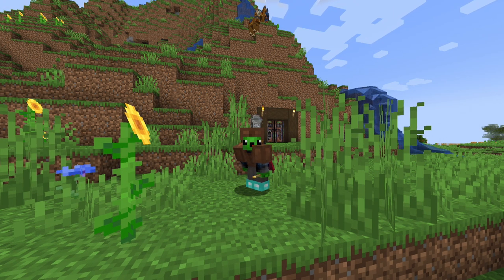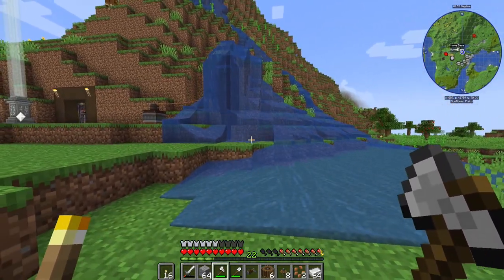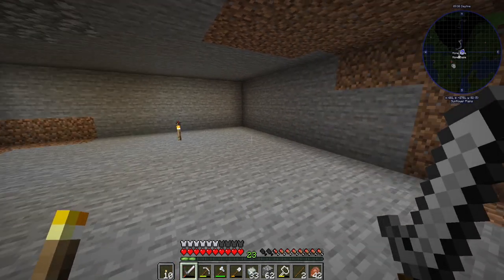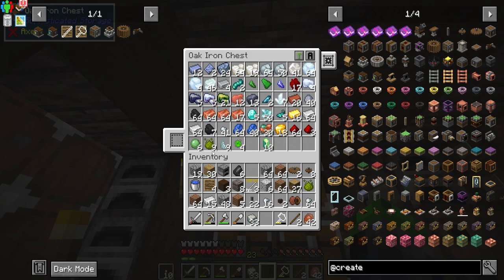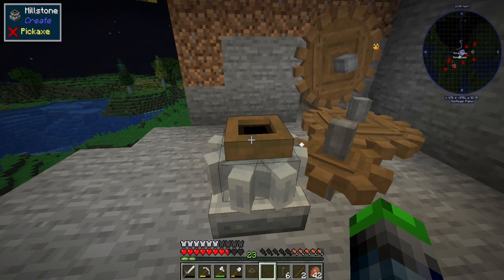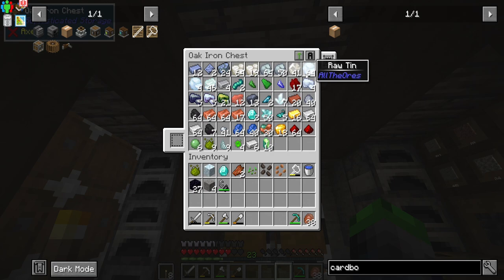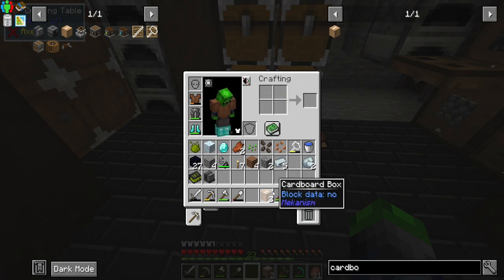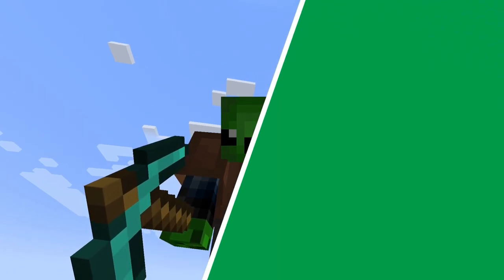All The Mods 8 | Create has been updated to 1.19.2!!! | [EP 02]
Hey peeps! Today we are making a ton of progress towards create and generating some awesome stress!

Links!